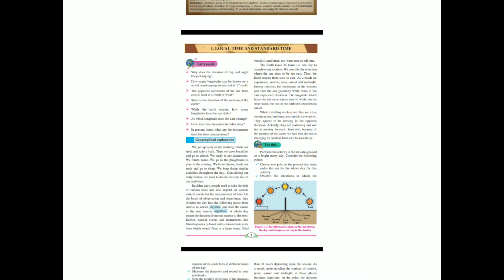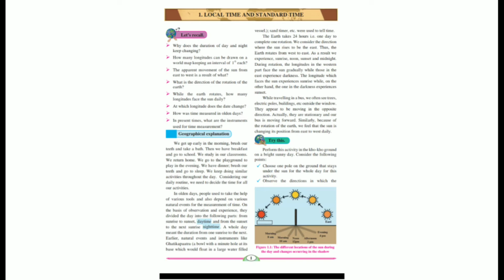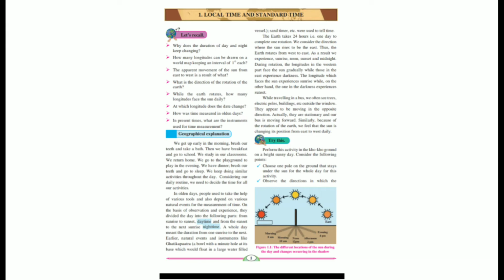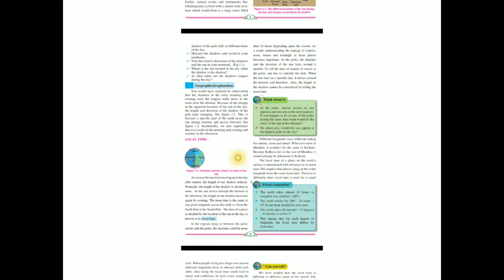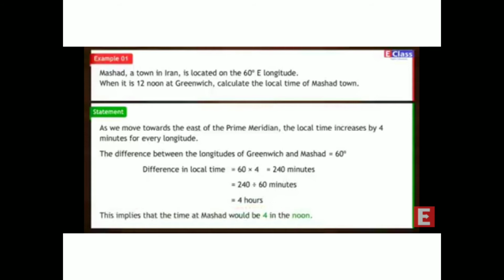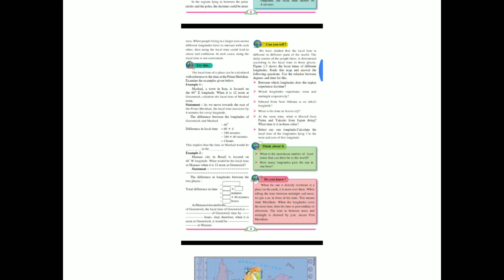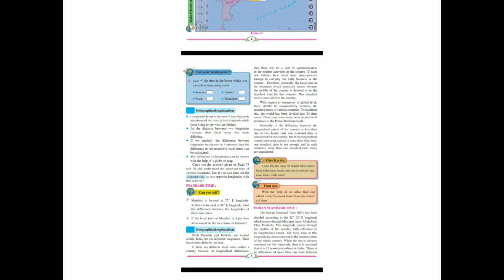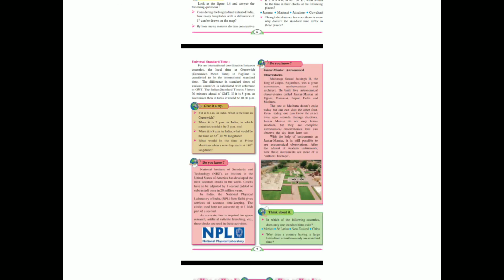8 September 2020